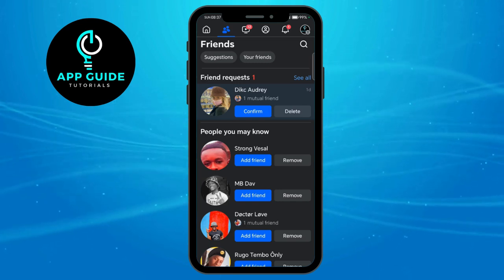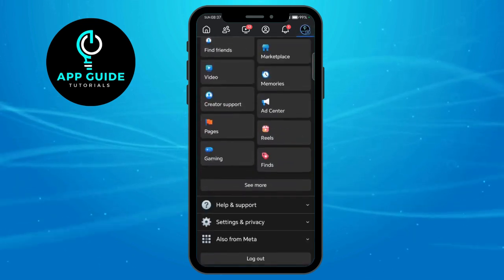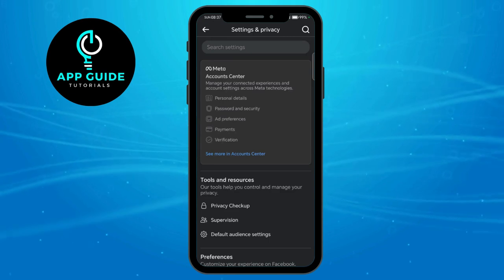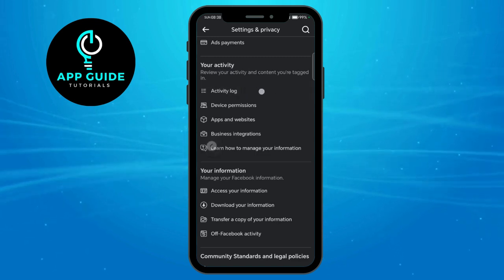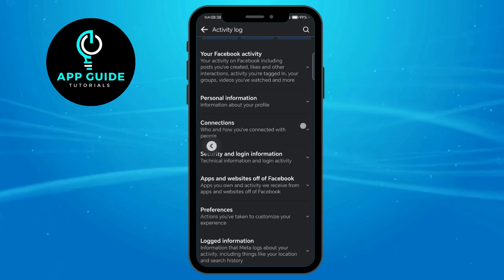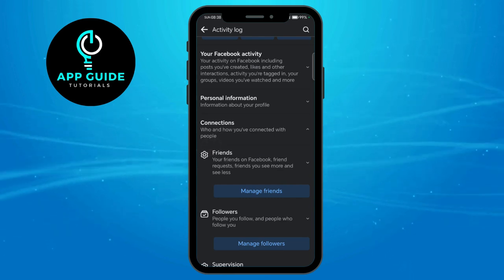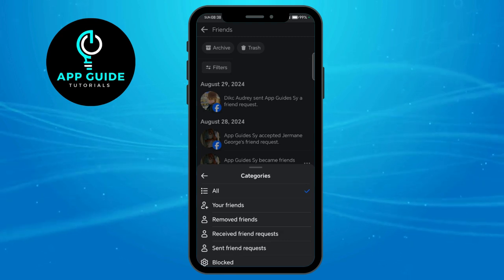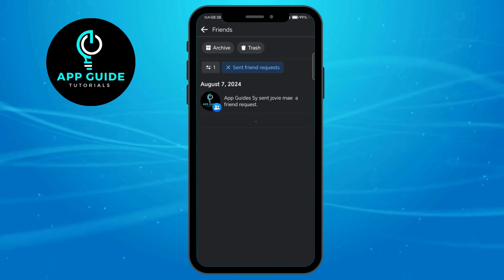How to Check a Friend Request on Facebook | Android & iOS (2027)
Curious about how to check friend requests on Facebook? This tutorial will guide you through the steps to view and manage your friend requests on Facebook, whether you're using Android or iOS. I’ll show you how to easily find your pending requests and respond to them.

In this tutorial, you’ll learn:
How to locate friend requests on Facebook for Android and iOS.
Step-by-step instructions to accept, decline, or delete friend requests.
Tips for managing your friend request notifications and privacy settings.

Stay on top of your connections—follow these steps to check and respond to friend requests on Facebook!